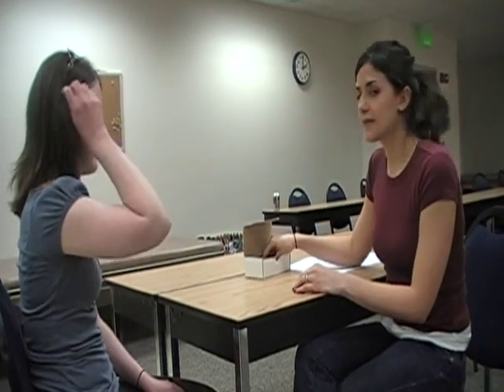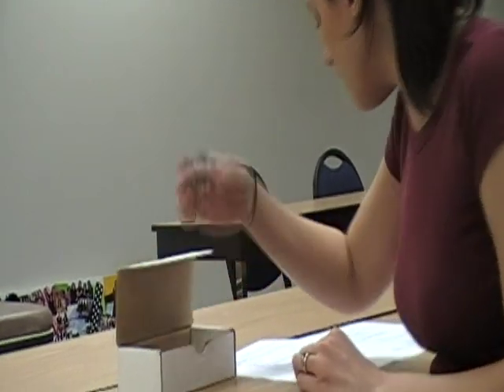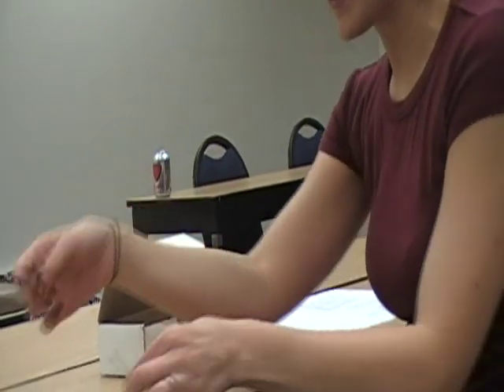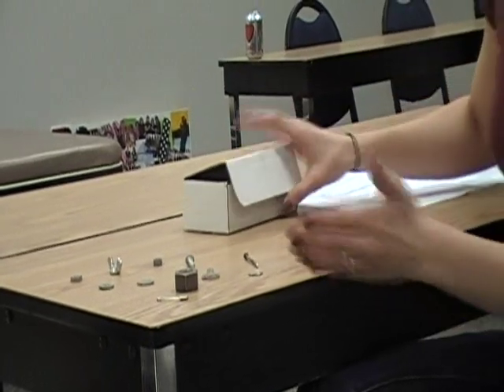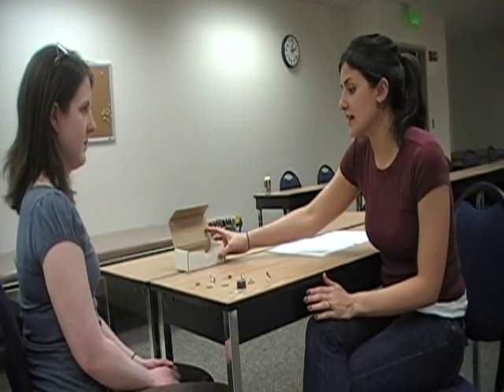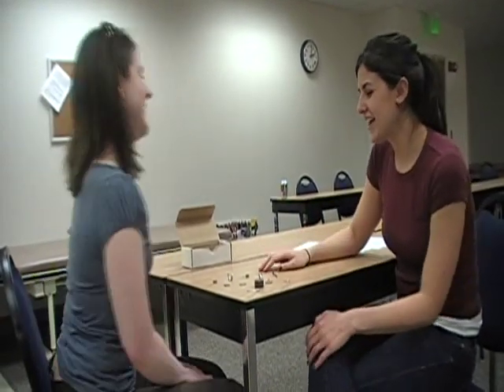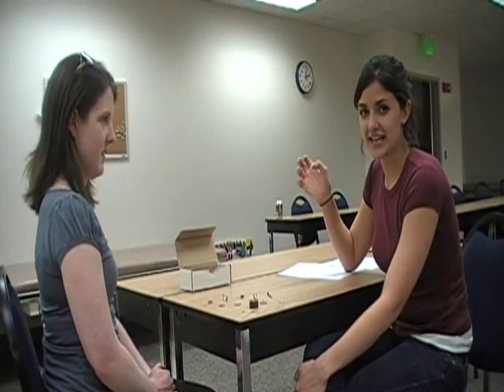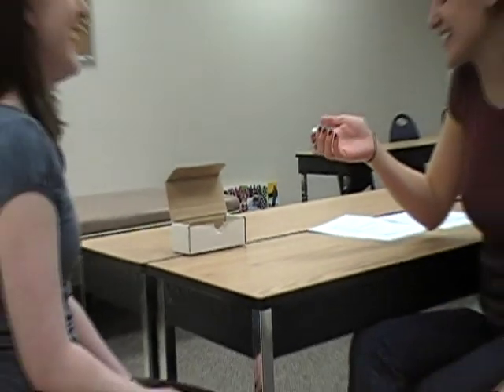662 Lab Practical - Moberg Pickup Test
OT students demonstrate the Moberg Pickup Test.